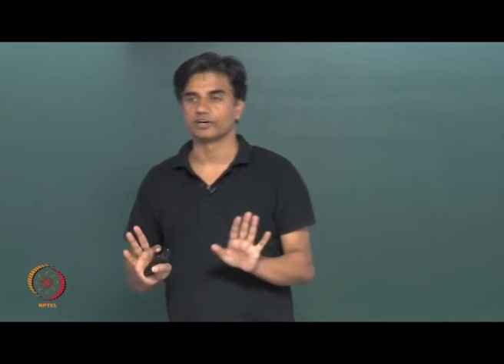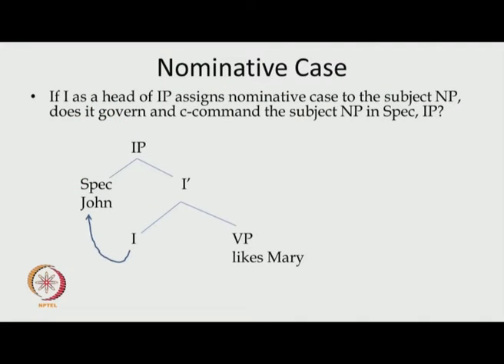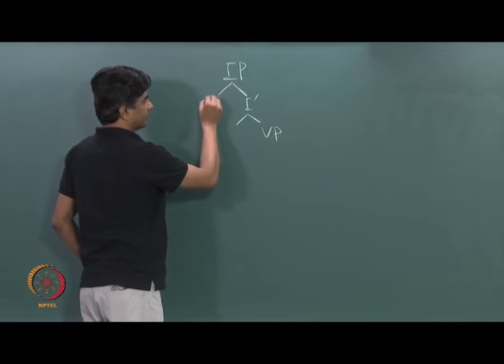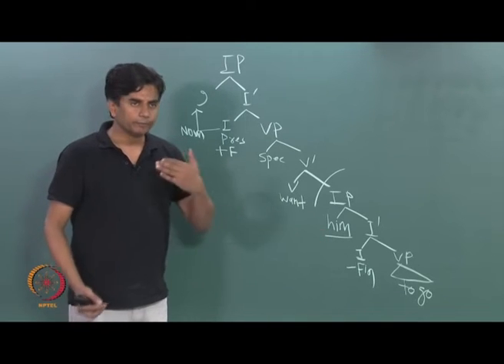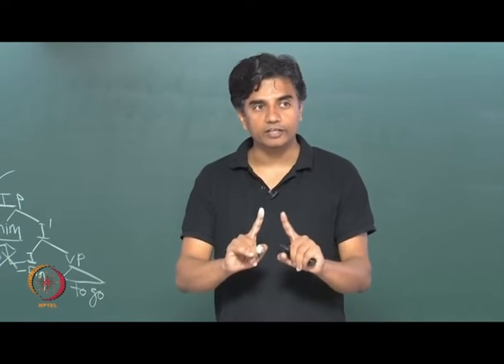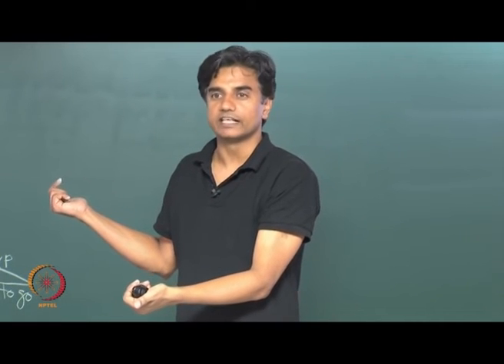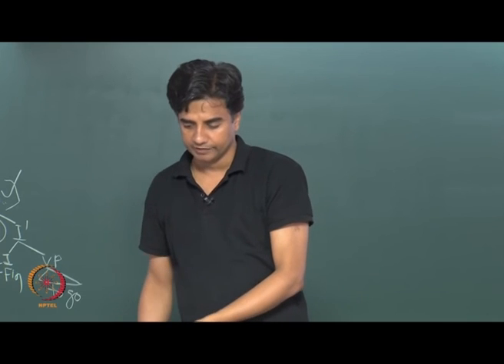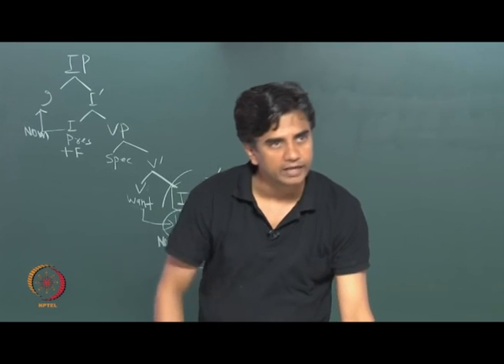Exceptional Case Marking